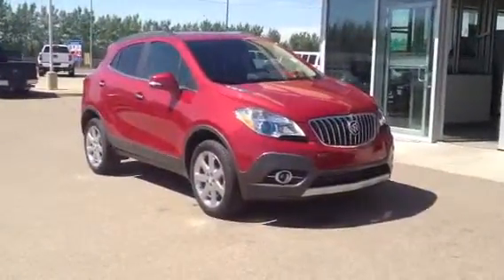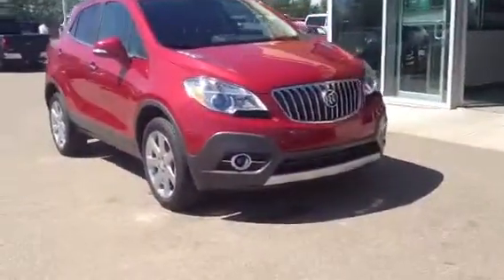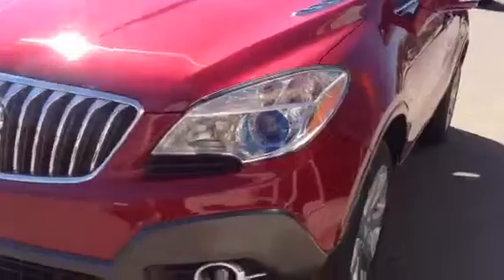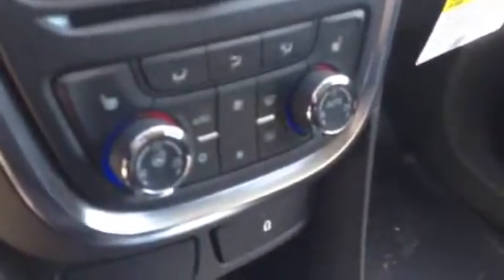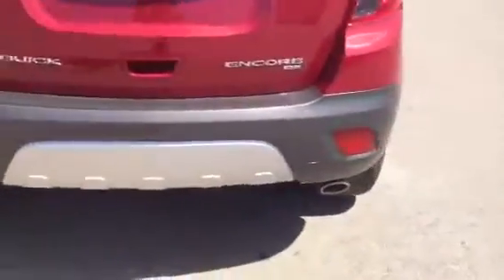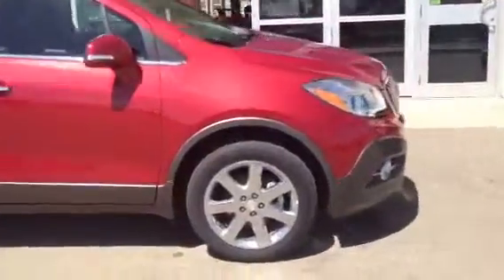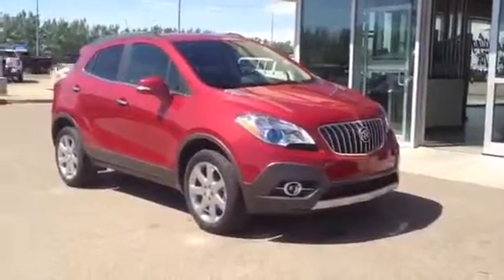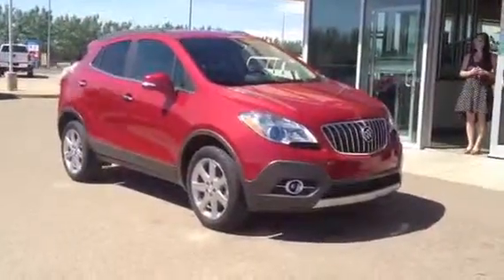Brand New 2014 Buick Encore Leather for sale in Medicine Hat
1450 Trans Canada Way SE
Medicine Hat, AB
T1B 4M2

Brand New 2014 Buick Encore with leather! The Encore is definitely growing in popularity! Having just a 4 cylinder engine, combined with all wheel drive (in this particular model), it's got all the jam you need! If you don't believe me, come take it for a drive! GET YOUR FIRST 4 OIL CHANGES ON US! Lease or purchase a 2014 and receive 4 free oil changes - includes lube, oil, oil filter, and complimentary top-ups!!